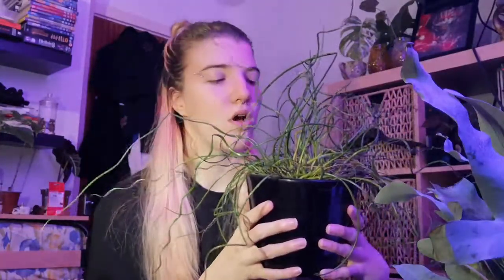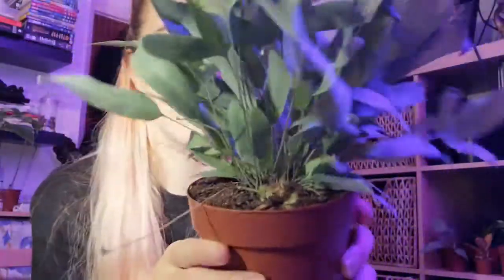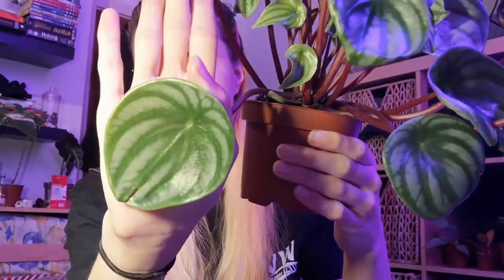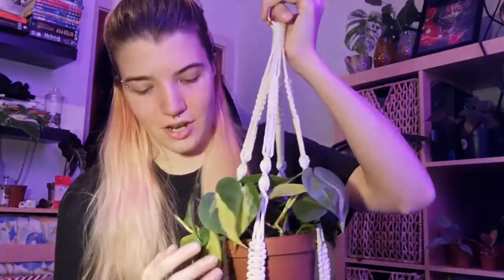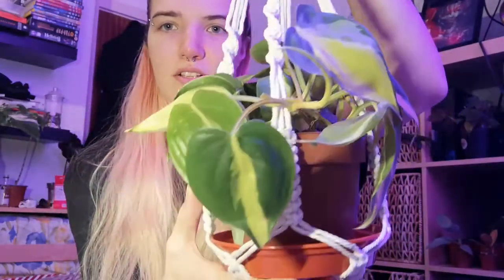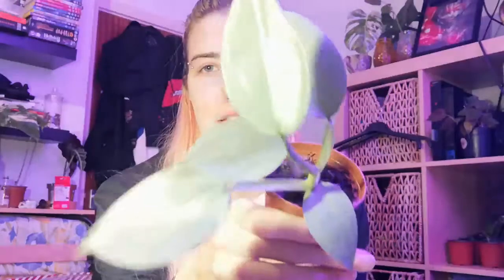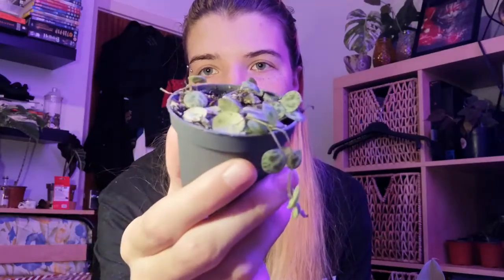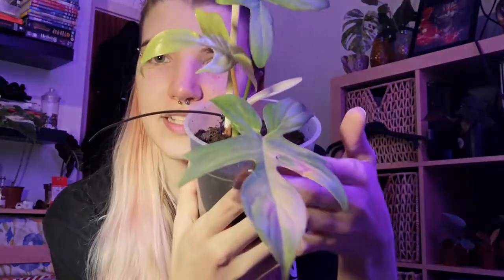December 2020 plant haul | Lou Plants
This video is about all the plants I got in December 2020